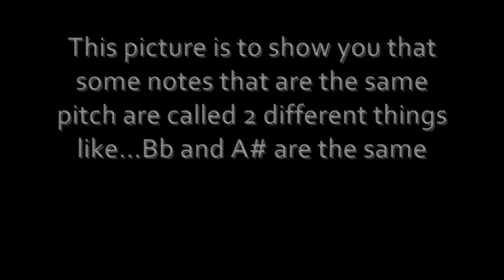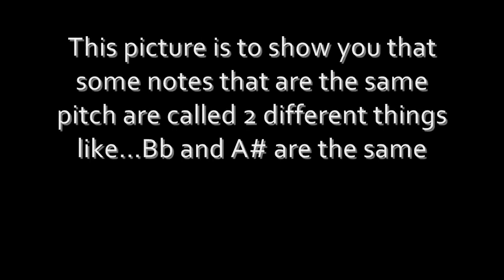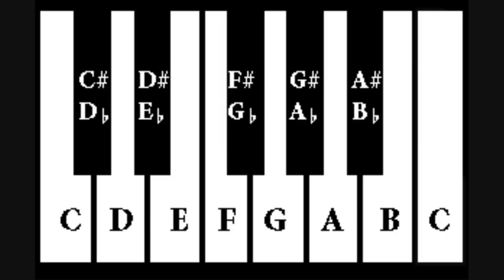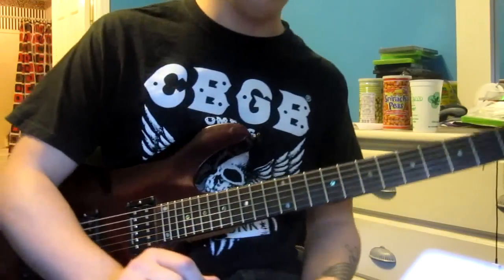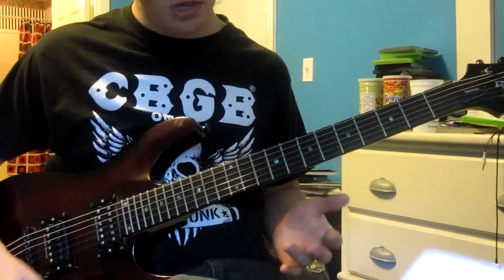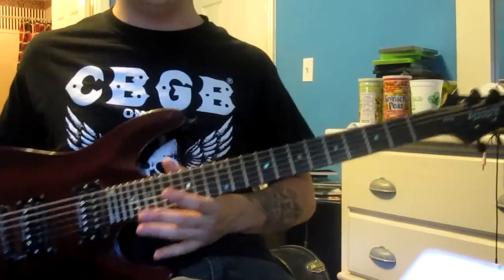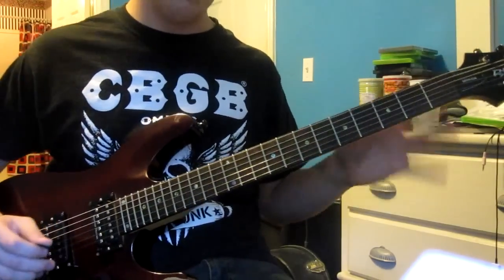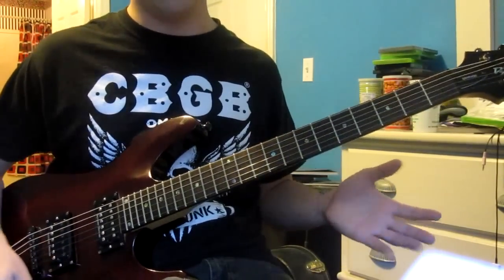Music Theory for Guitar Lesson 2 (Major Scale Lesson) (Community Upload)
____Click More for Tabs and Info_______

Want to suggest a song?

We are having a Les Paul guitar giveaway right now Check the ling below for Details!